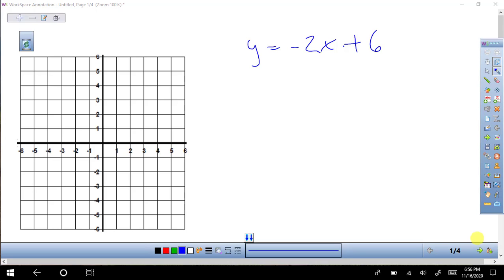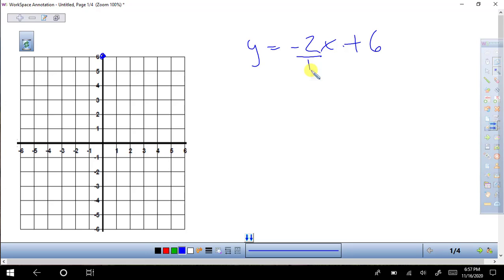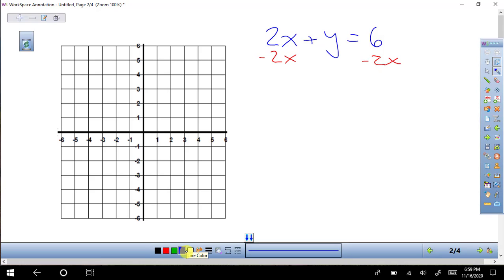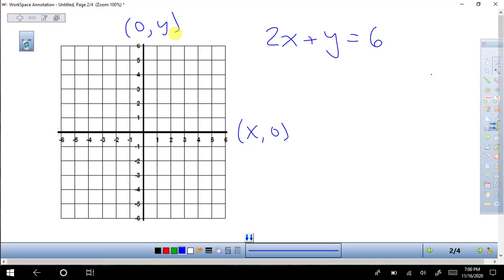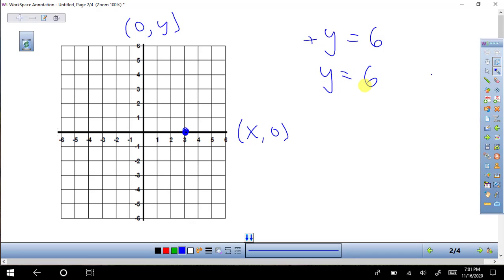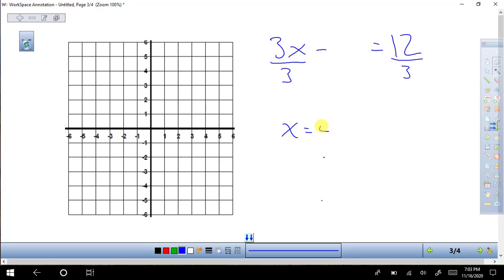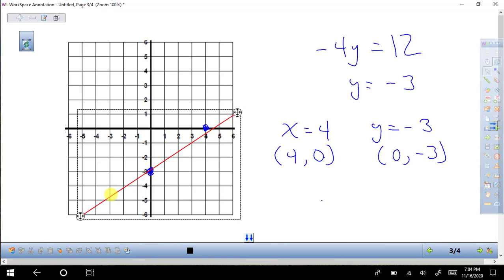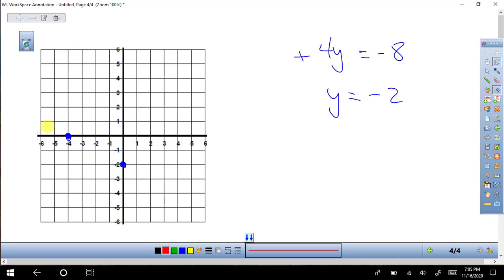graphing intercepts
Using intercepts to graph a linear function.